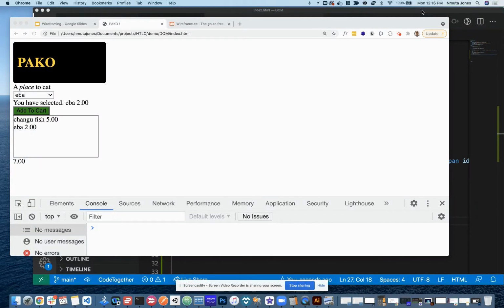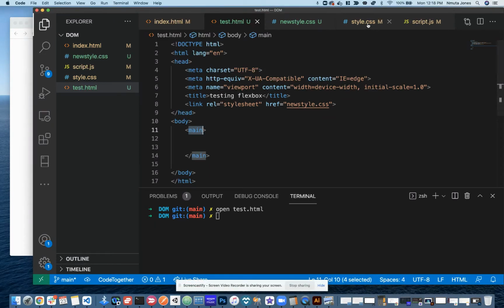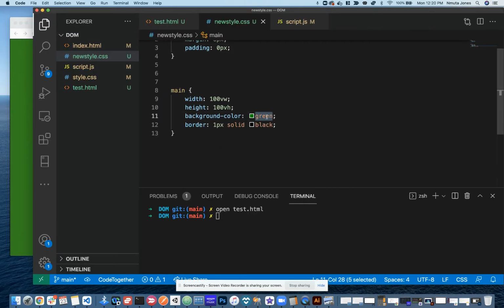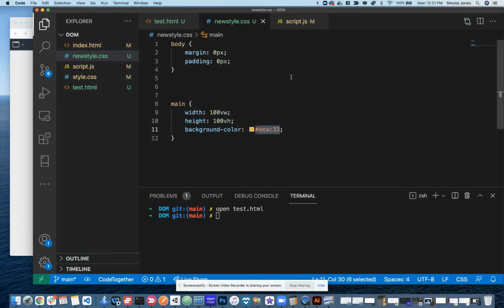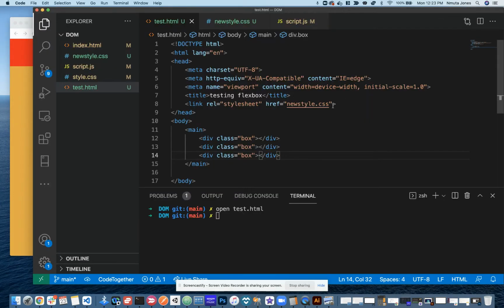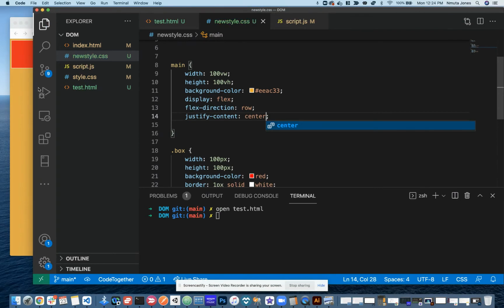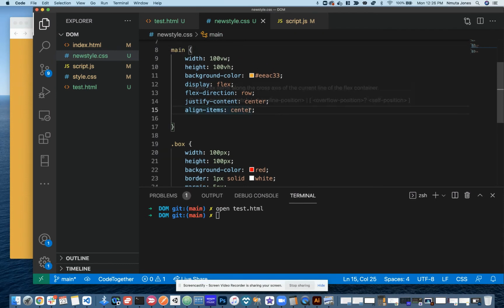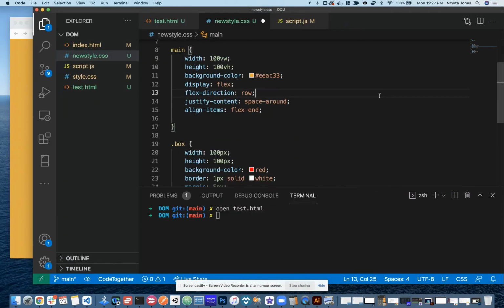prep 14: getting started with FlexBox (optional)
This video is optional.